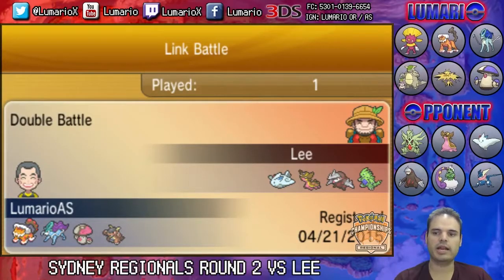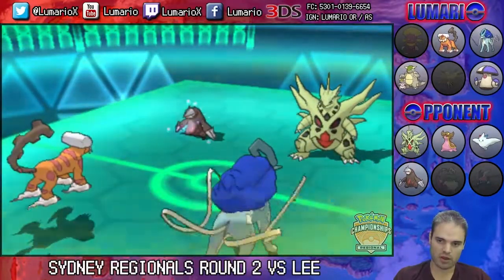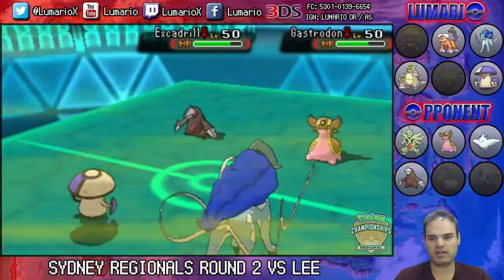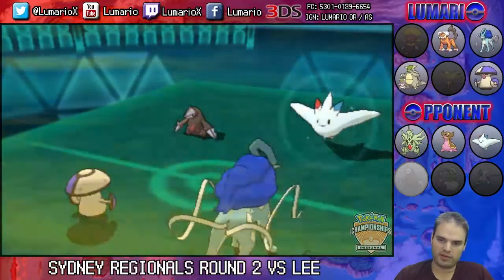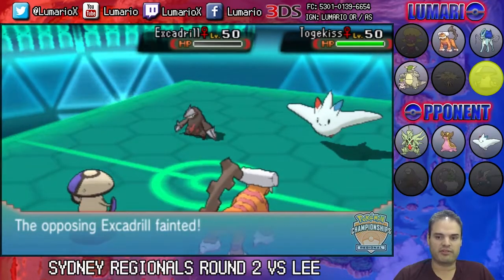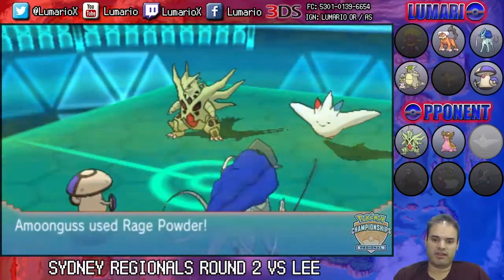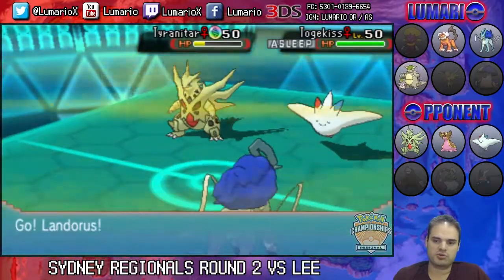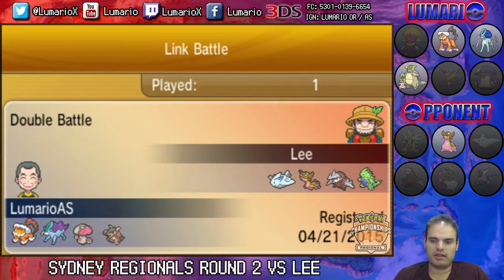Sydney Regionals Round 2 - VS Lee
This is my R2 match during swiss @ Sydney Regionals for VGC15 :D